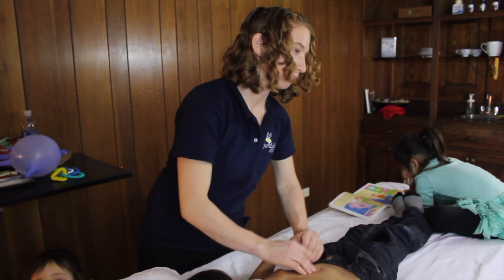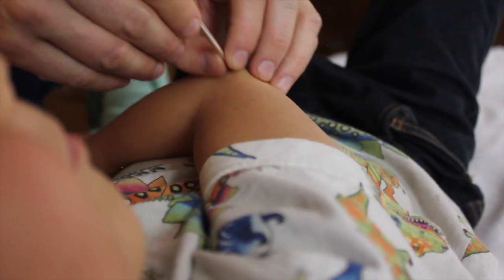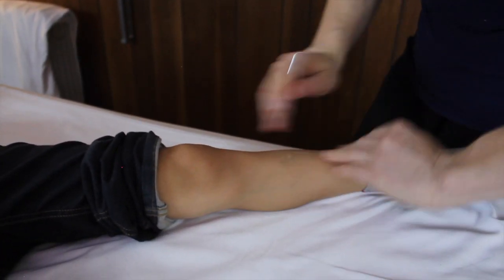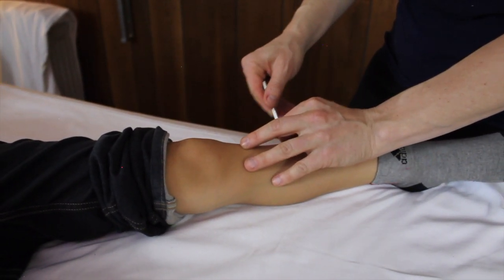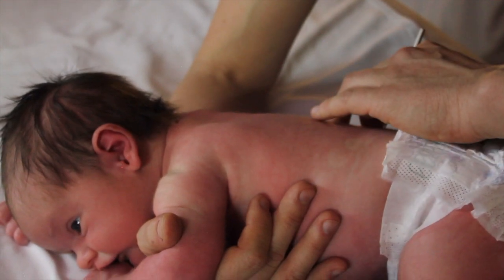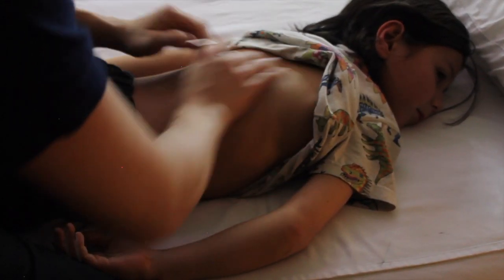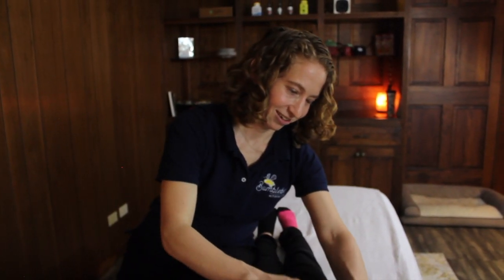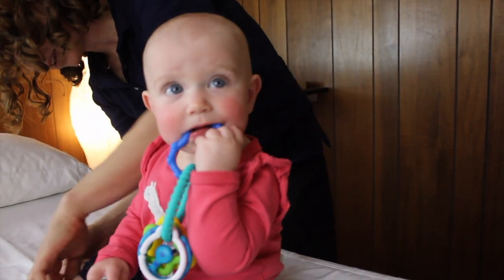Japanese acupuncture and AcuTherapy pediatric treatments at Bumblebee AcuTherapy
Are you interested in what your child's treatment will look like at Bumblebee AcuTherapy? Than check out this video!

Make sure to click here to book your child's treatment!

Learn more about bridging your gap between TCM and Japanese acupuncture and moxibustion at ShinKyu University:

Schedule your interview for ShinKyu University now!